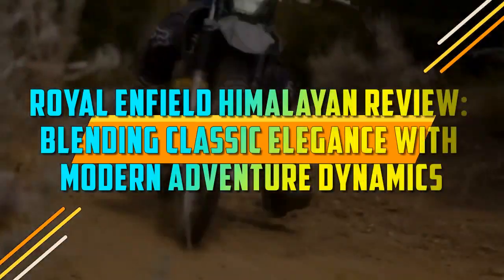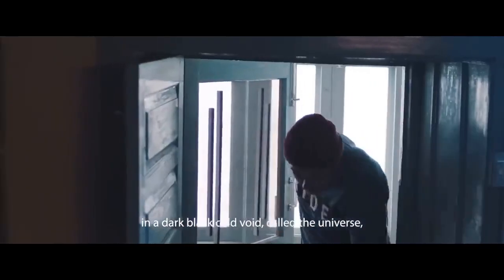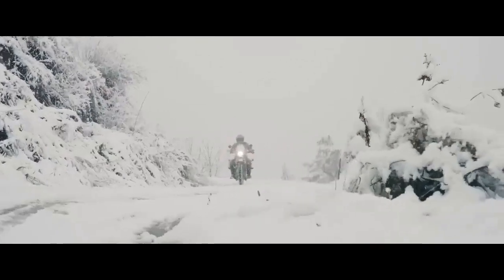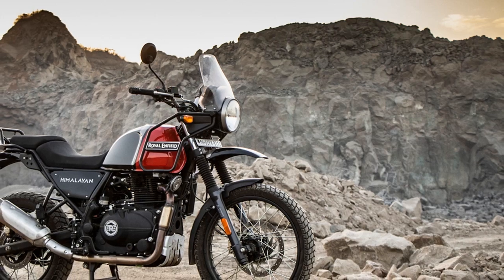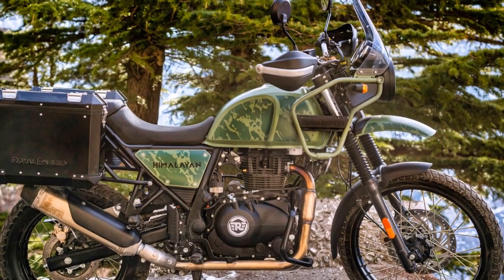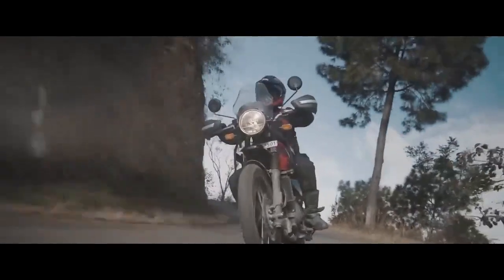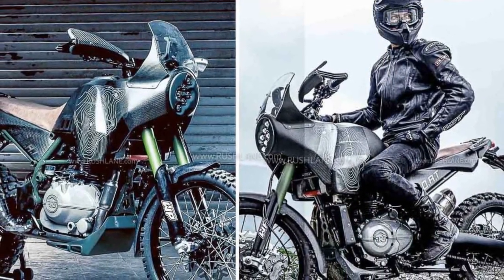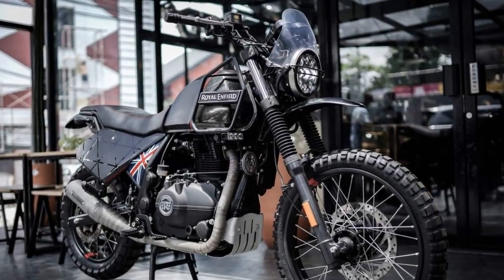Royal Enfield Himalayan Review, Blending Classic Elegance with Modern Adventure Dynamics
1. We use trusted media sources in loading news and narrative content that we provide, in order to maintain accuracy and facts. We also include sources as references. please visit the sites we provide for more in-depth information related to the information or discussion we raise.

2. The material we use in making this video, is free and non-copyrighted content, or Creative Commons content, with fair use of content. If there is a problem or material that we use in the video in this channel, or there is a discussion about future business.